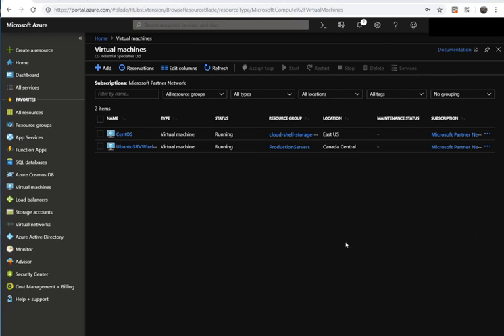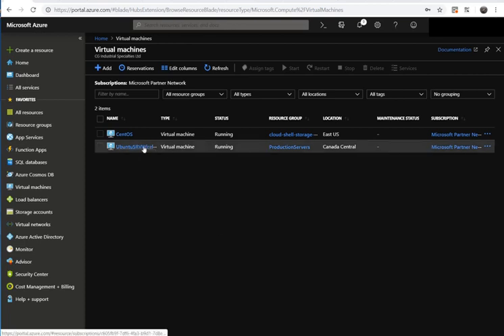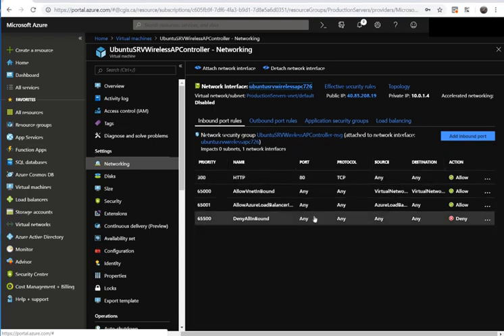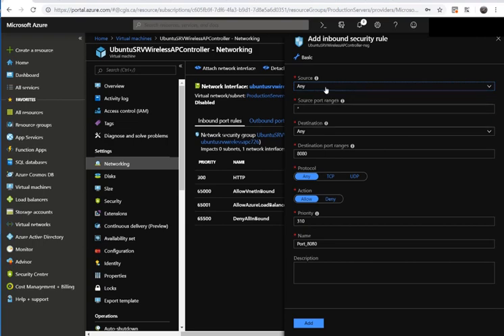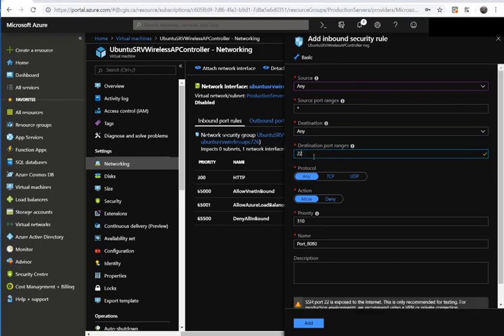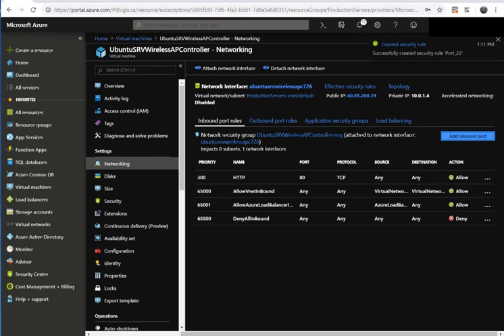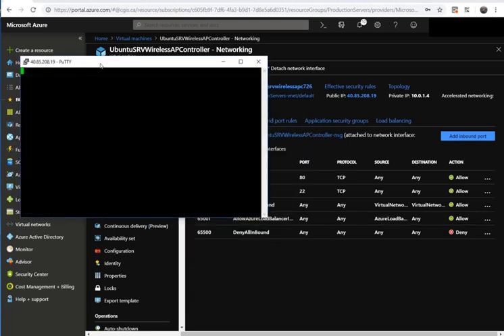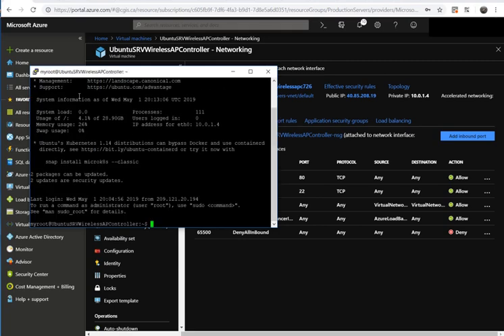Azure Cloud Basic 2 - Open Port on VM and Connect to VM by Putty